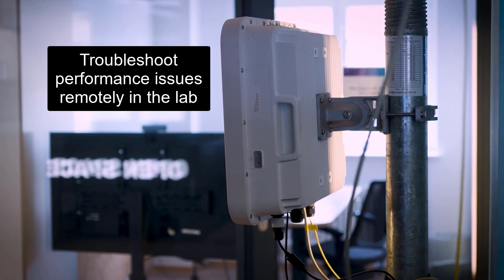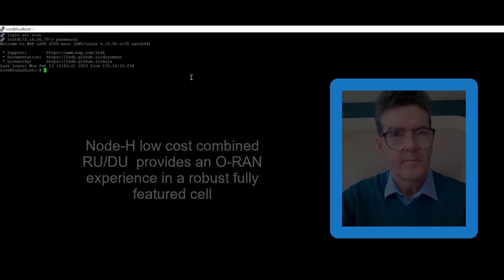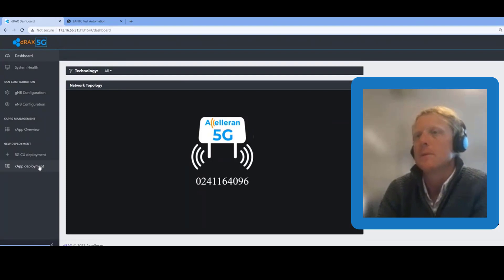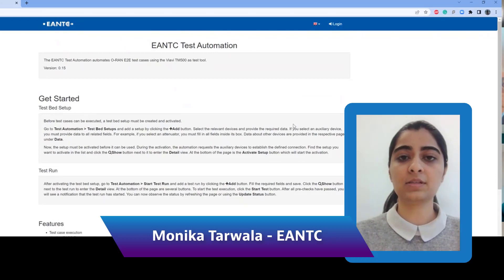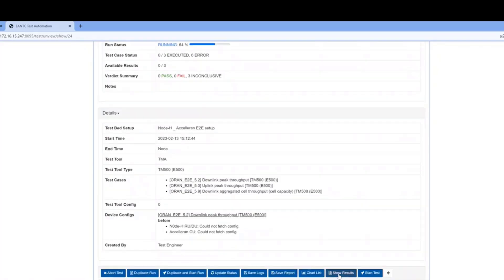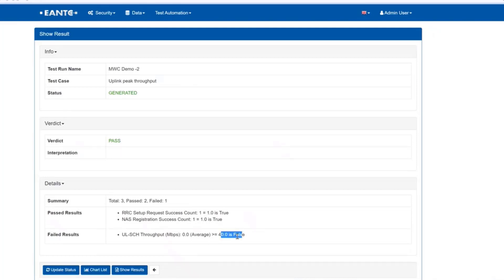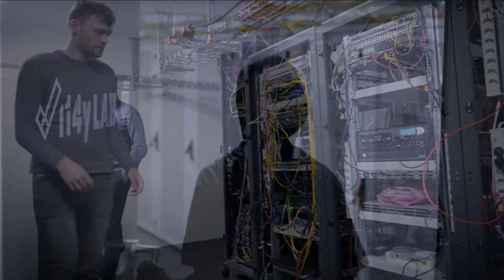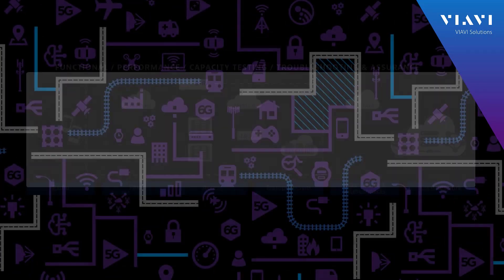Open RAN End to End Automated Testing Demo Video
Joint O-RAN End to end automated testing demo for European O-RAN and TIP Plugfest Fall 2022 Supported by Deutsche Telekom, EANTC and Vodafone.